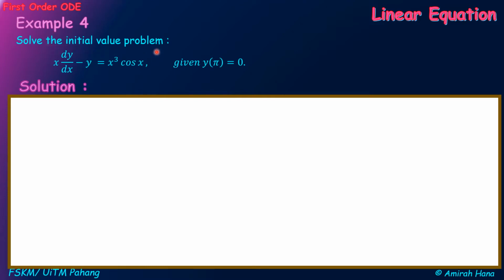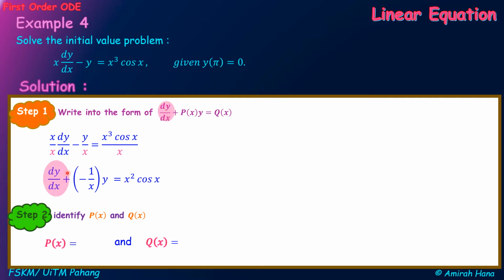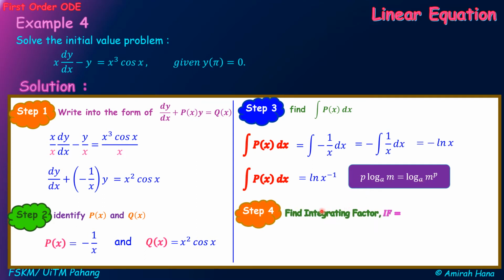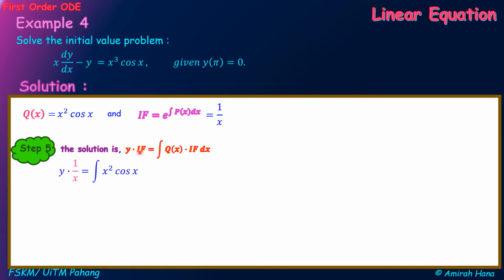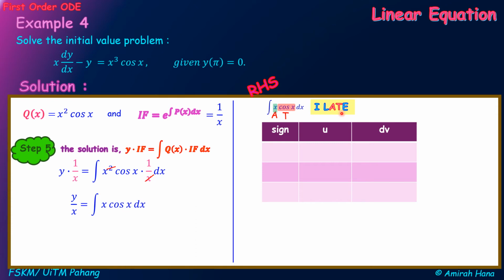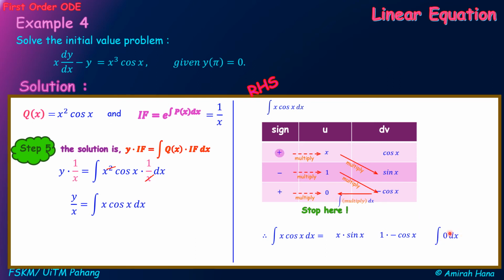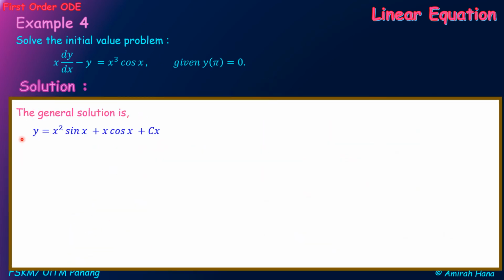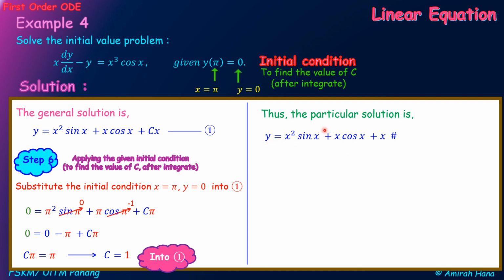ODE Linear equation (example 4)